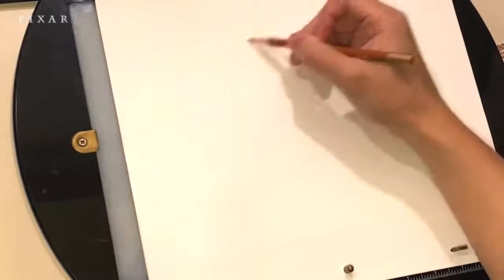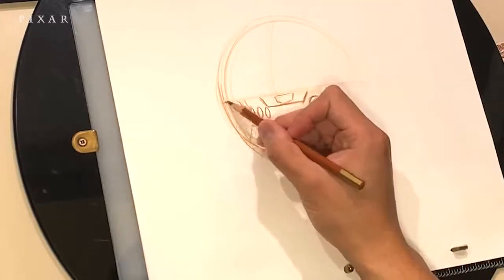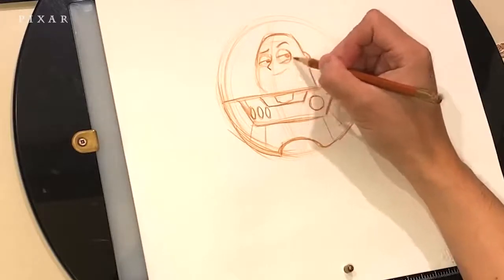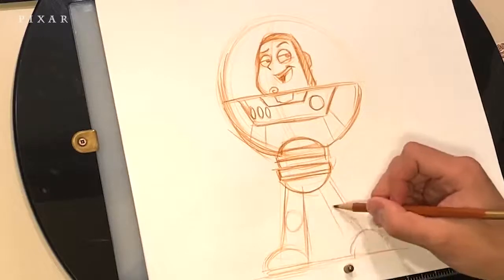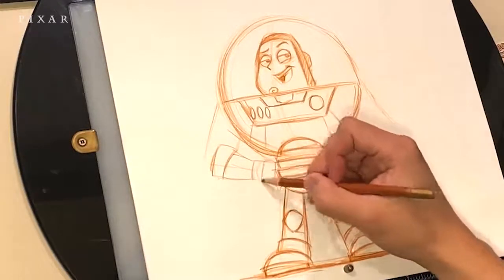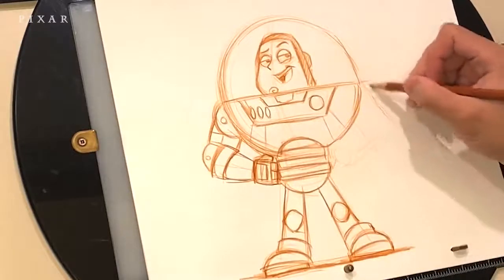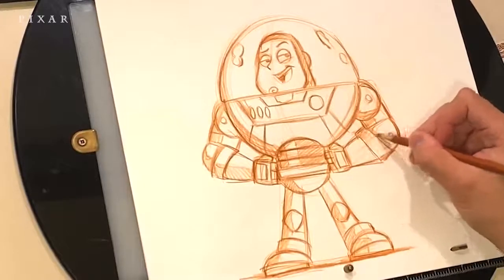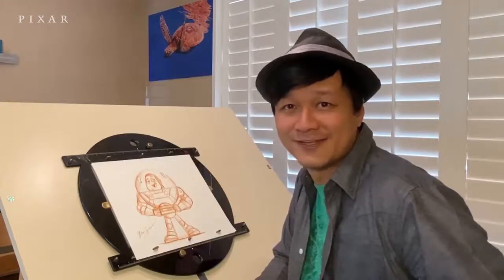Learn to Draw Buzz Lightyear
Paging Star Command. Detecting high levels of fun ahead! Join Animator Ben Su (@bensuart on Instagram) for an out-of-this-world Buzz Lightyear drawing tutorial!